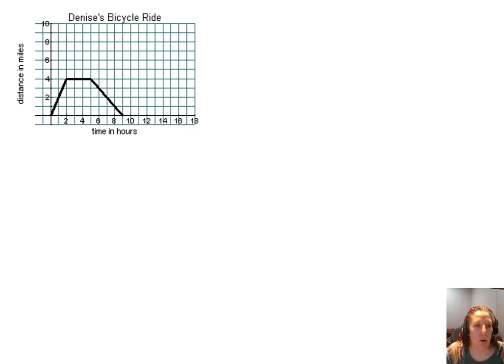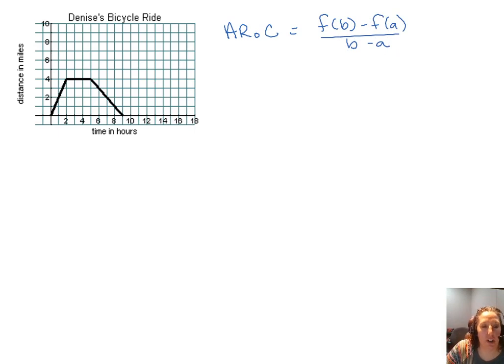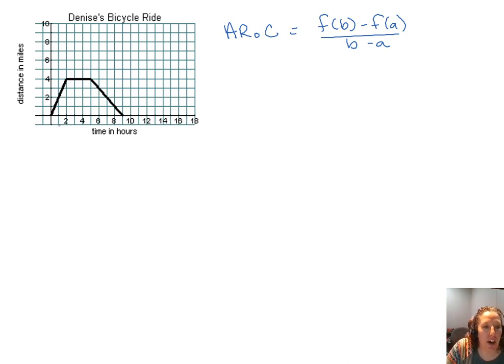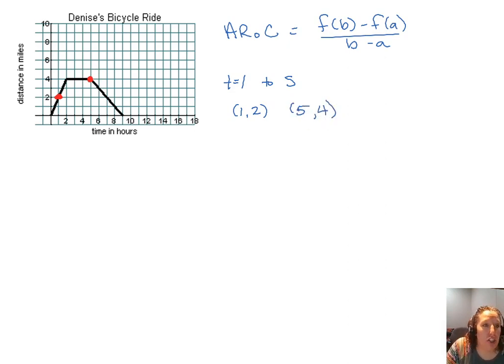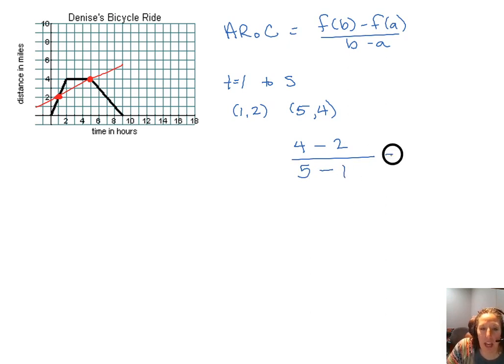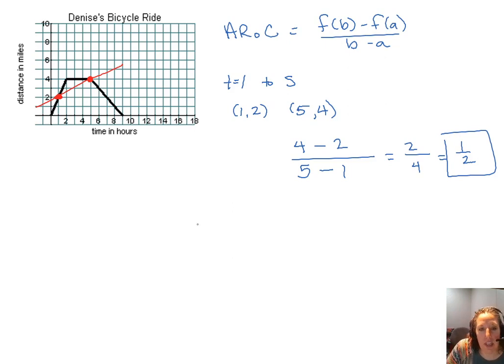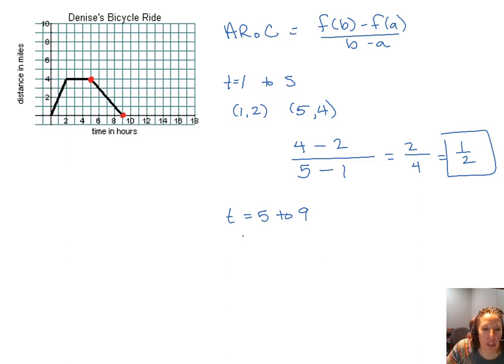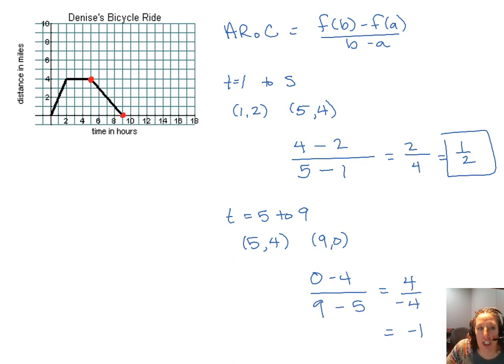Rate of Change from a Graph